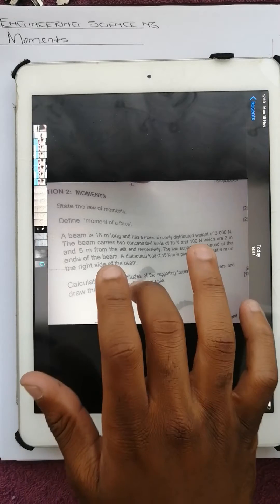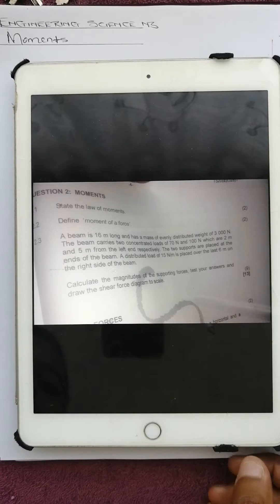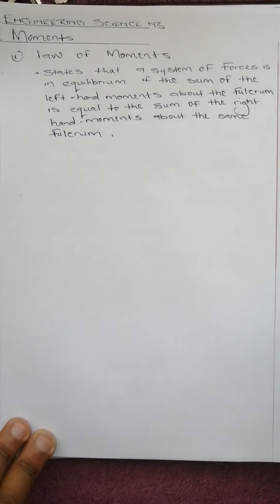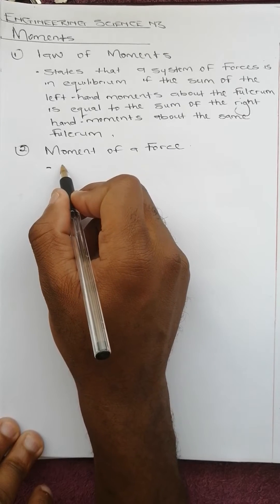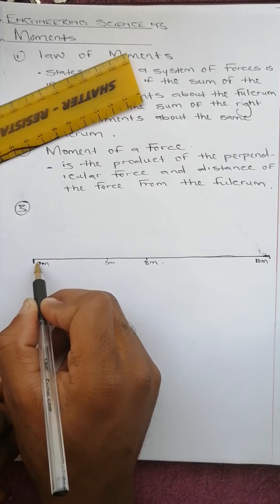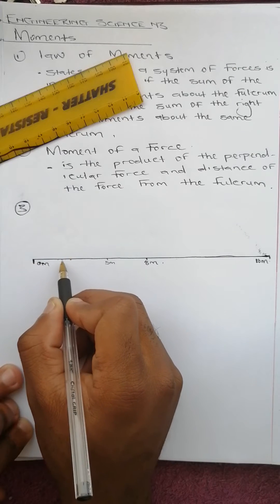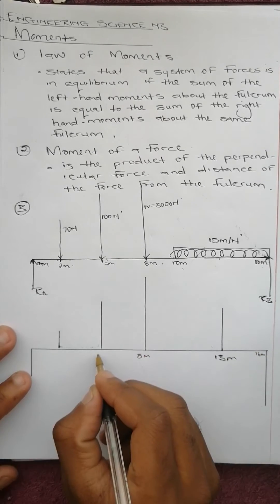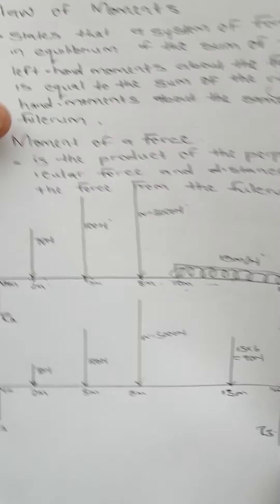ENGINEERING SCIENCE N3: MOMENTS-PART 1 OF 2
IN THIS VIDEO WE SHOW YOU HOW TO SOLVE AN ENGINEERING SCIENCE N3 MOMENTS QUESTION THAT HAS AN EVENLY DISTRIBUTED LOADING DUE TO ITS MASS. AND THIS IS PART 1 OF 2 WHICH IS JUST CALCULATIONS, PART 2 OF 2 WE WILL BE DRAWING THE SHEAR FORCE DIAGRAM.
THE QUESTION WAS TAKEN FROM A PAST PAPER